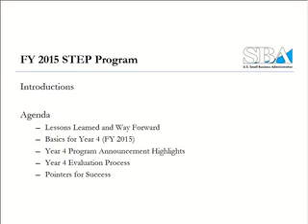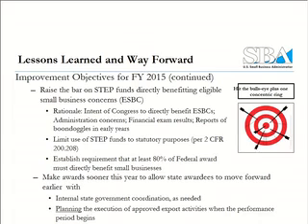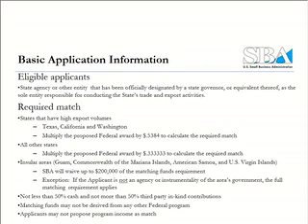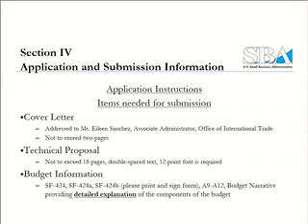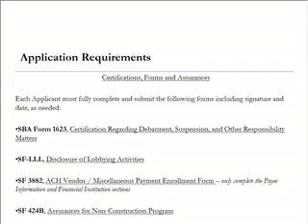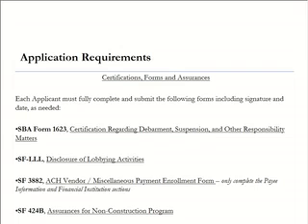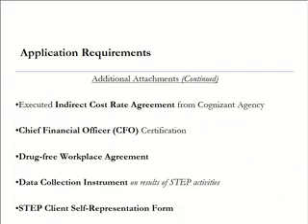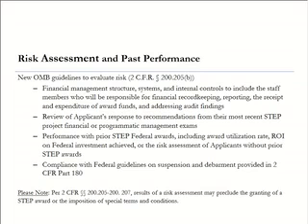How to Build a Better Application for the State Trade and Export Promotion (STEP) Program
(Please note: presentation slides begin at 1:15.)

This presentation is designed to inform the 56 STEP Program eligible applicants on the requirements, improvements, and pointers for success in developing their applications for the FY 2015 STEP Program award process.

The 56 STEP Program eligible applicants  are the 50 states, Puerto Rico, US Virgin Islands, Guam, American Samoa, Commonwealth of Northern Mariana Islands.